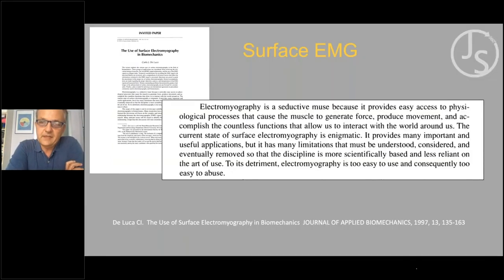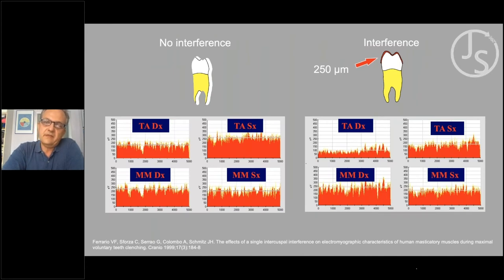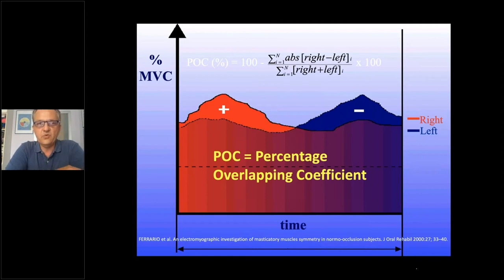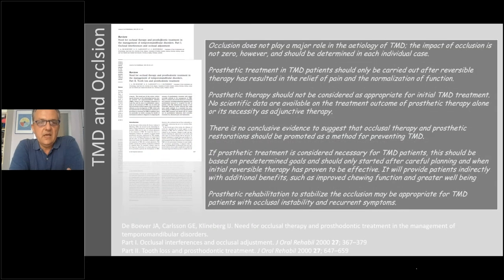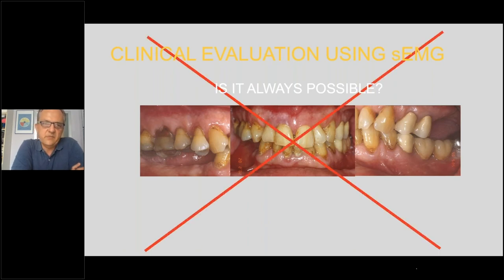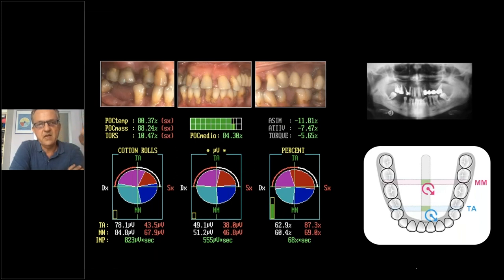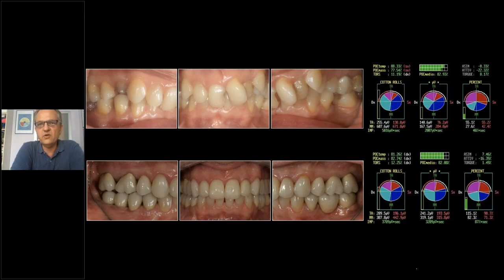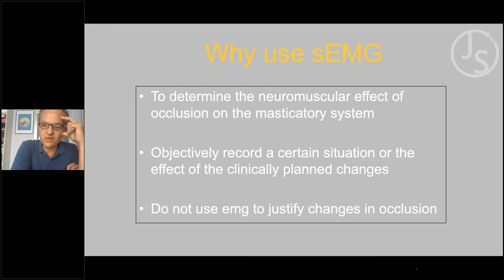First visit | Introduction to the clinical use of surface Electromyography in the dental practice